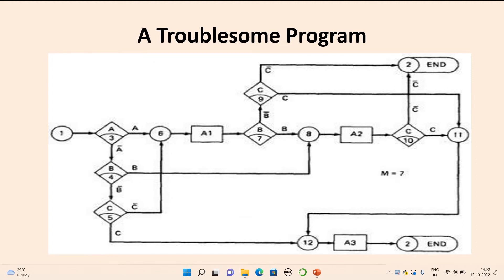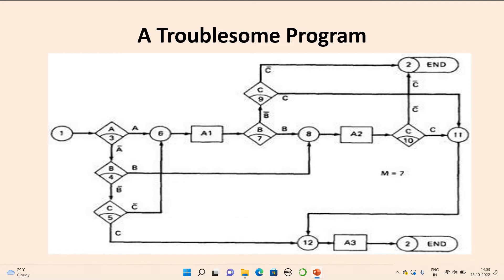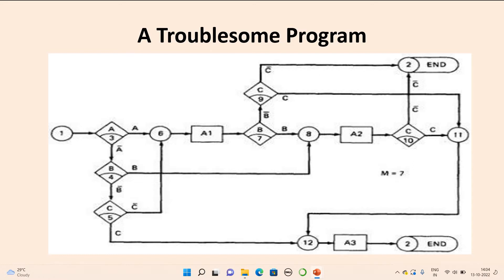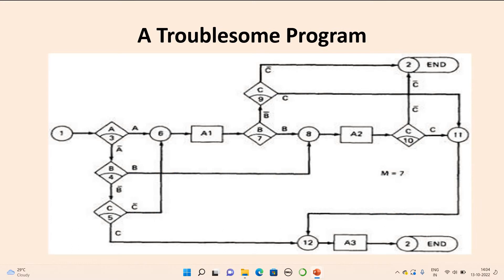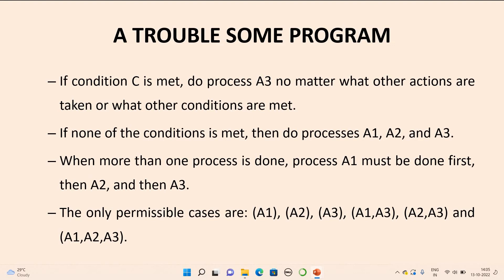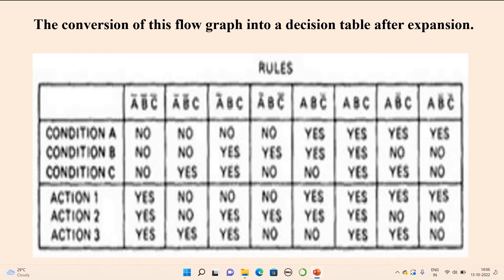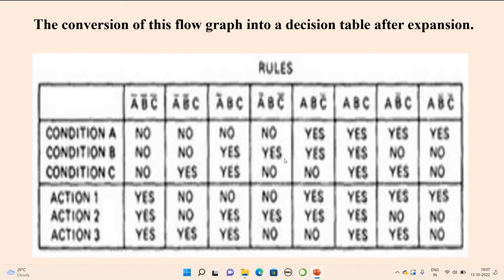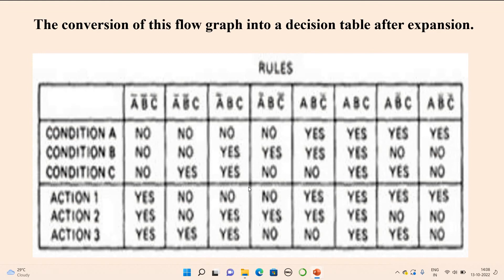Logic Based Testing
In this video I have explained about conditions and actions with the help of a program using logic based testing.